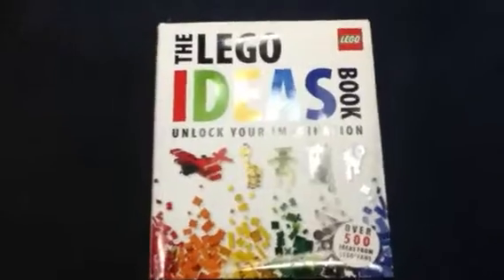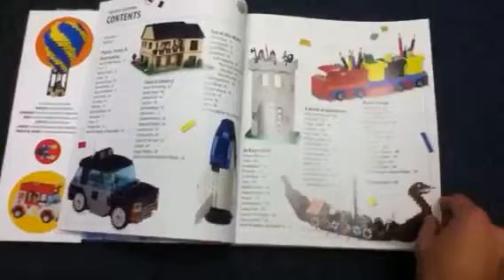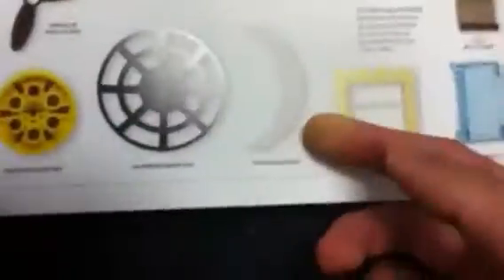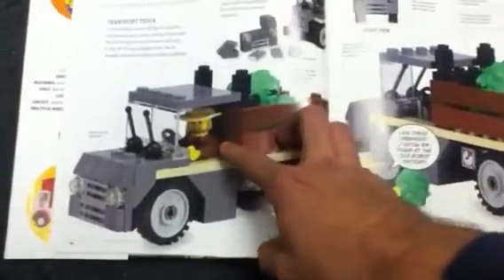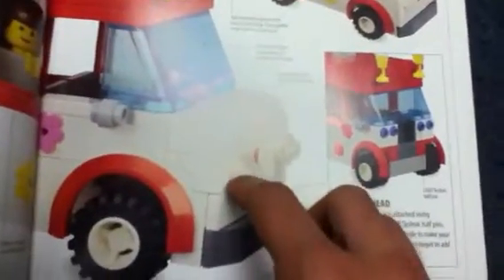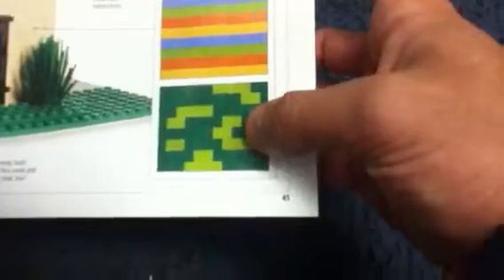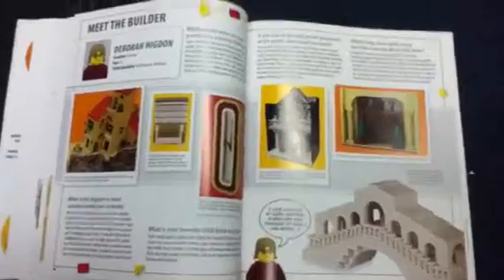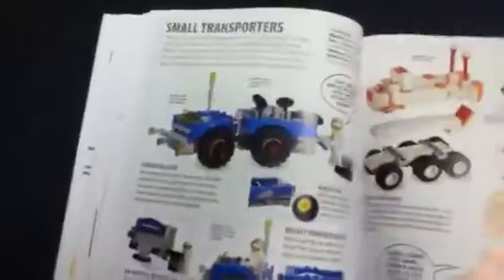MEDIA REVIEWS: The Lego Ideas Book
DK (Dorling Kindersley) Publishing
2011
$16.99